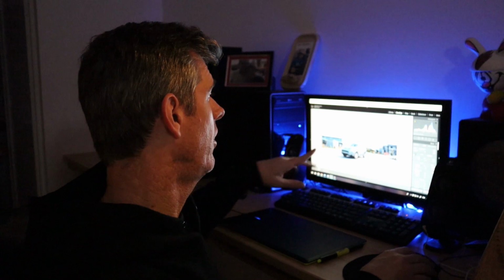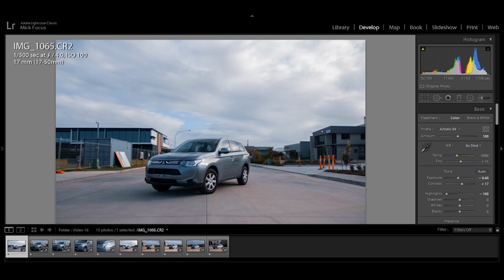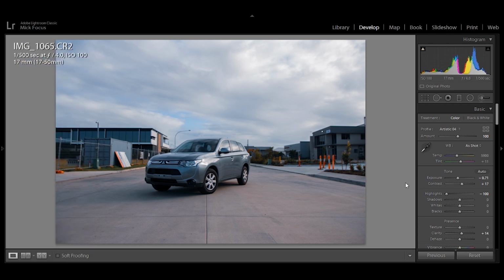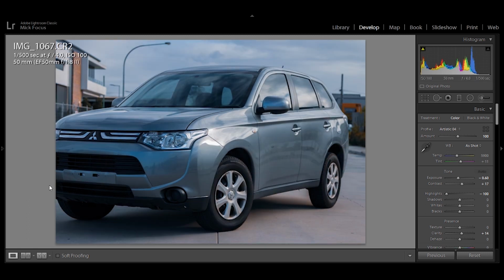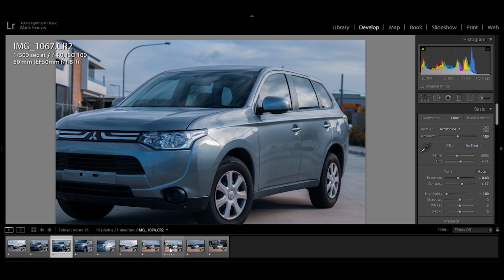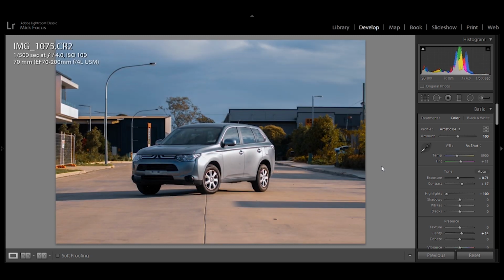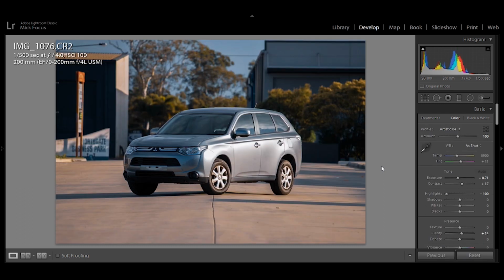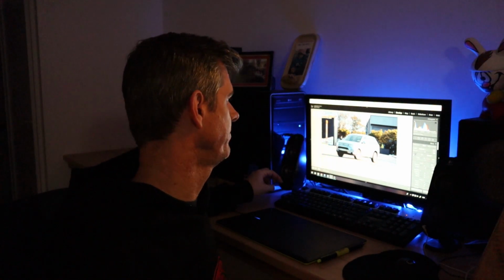Same Car, 3 Different Lenses, Completely Different Results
Lenses.

Ever wondered how different lenses affect your shot? Well, you're in luck!
This week, i'll show you how 3 different lenses work (the Sigma 17-50mm f2.8, the Canon 50mm f1.8 and the Canon 70-200mm f4). I'll show you how they all perform at the same distance from the vehicle and then, the distance you need to be at to get the same/similar shot.

Have any questions or more tips? Hit me in the comments or send me a PM.

Gear:
Canon 70D: The 70D is now discontinued, so i recommend the 80D
Canon 50mm Lens
Sigma 17-50mm Lens
Canon 70-200mm Lens
Gobe CPL
Yongnuo Speedlight